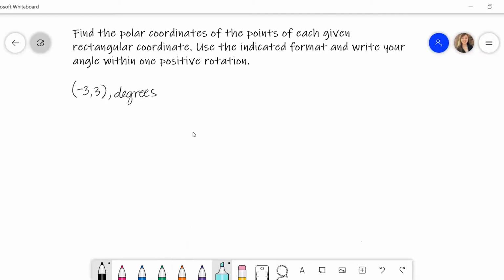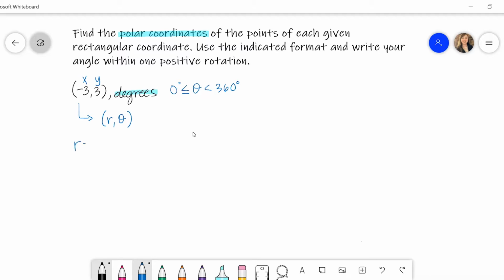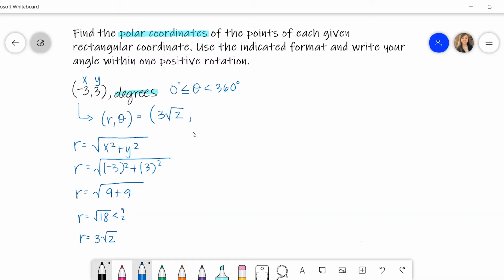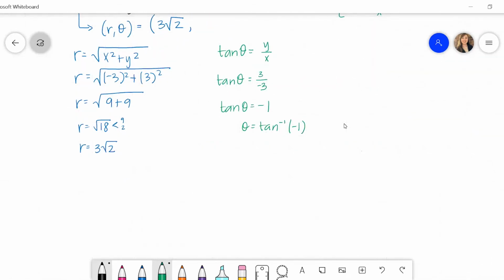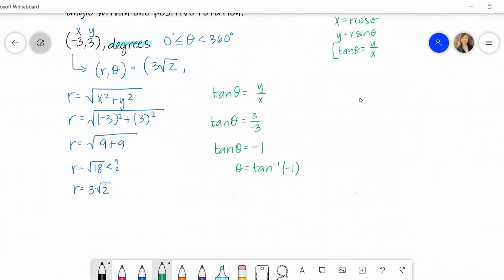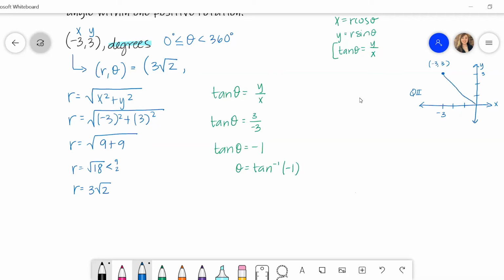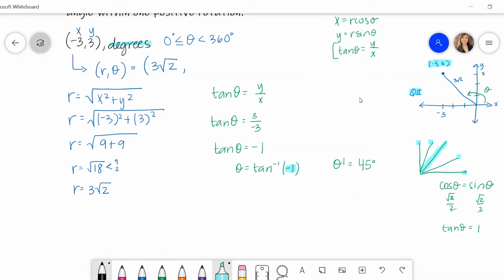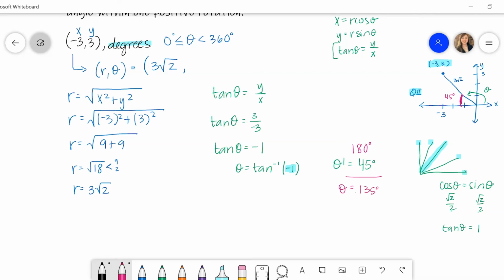Math 103: Convert Polar and Rectangular Coordinates, Example 4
Plane Trigonometry: Convert Polar and Rectangular Coordinates, Example 4